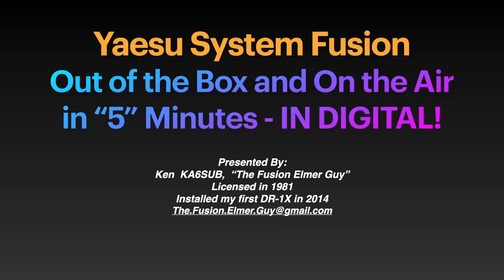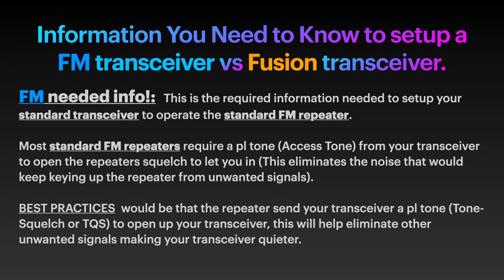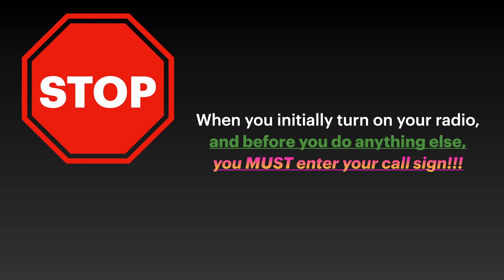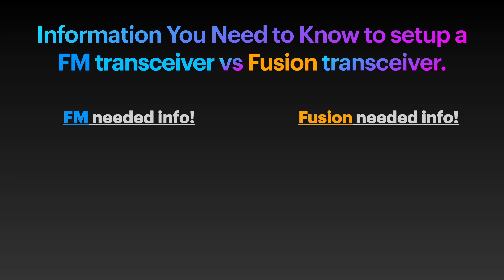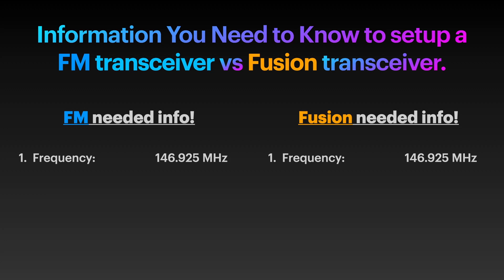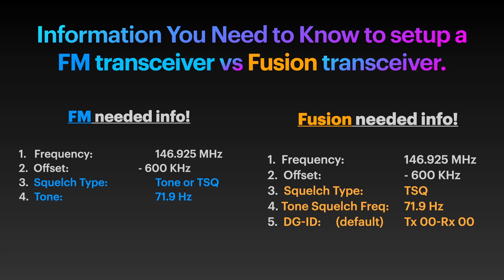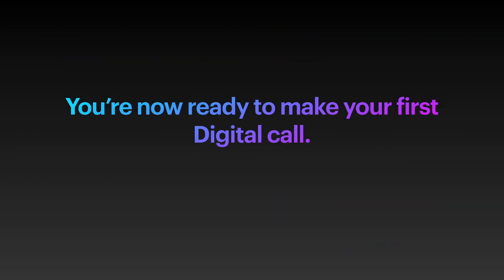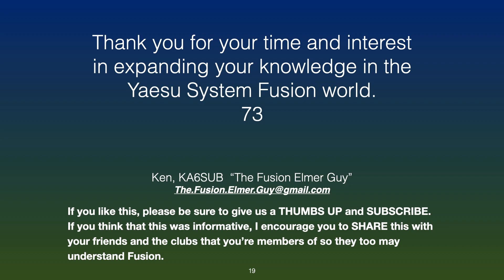Out of the Box and On the Air in 5 Minutes ... In Digital!!!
This video will show you how easy it is to program a Yaesu Fusion Radio.